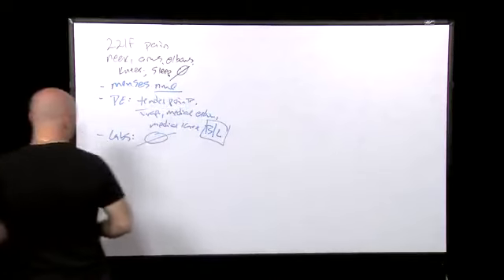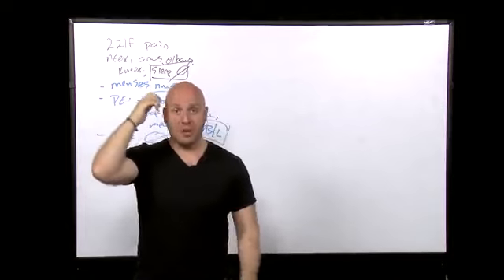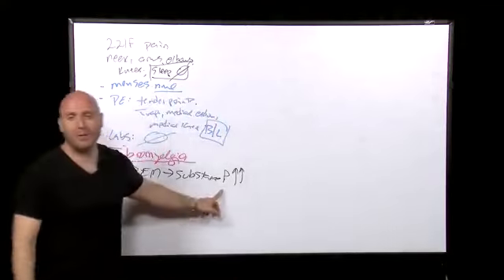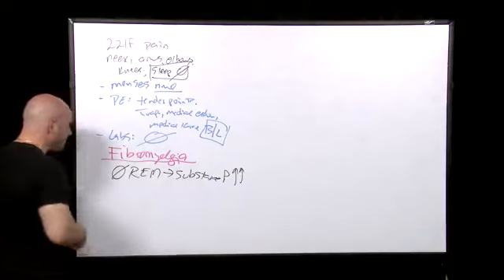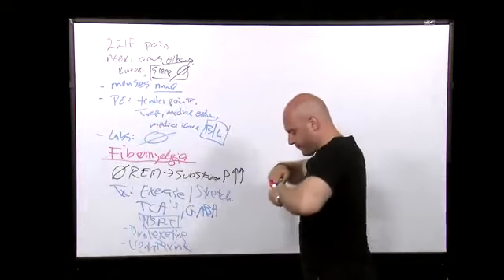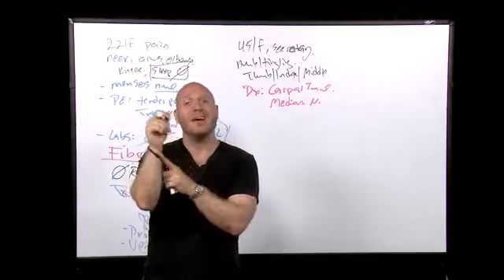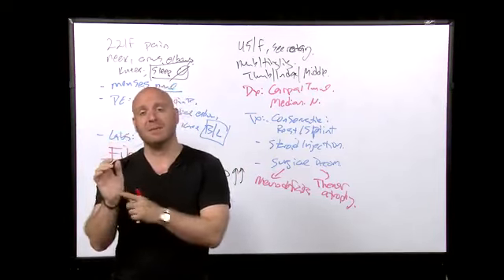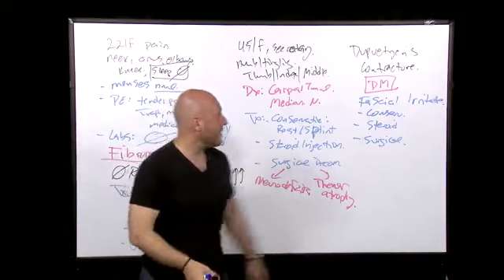Rheumatology: Fibromyalgia, Carpal Tunnel